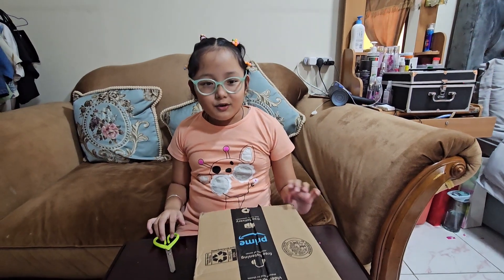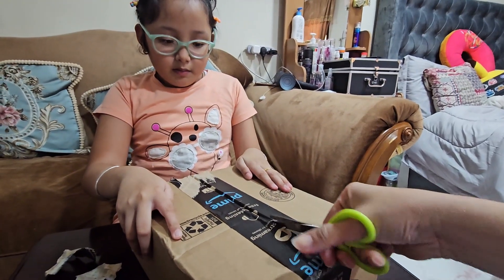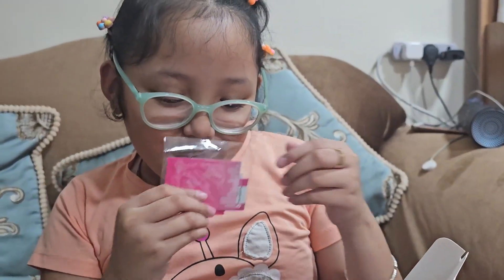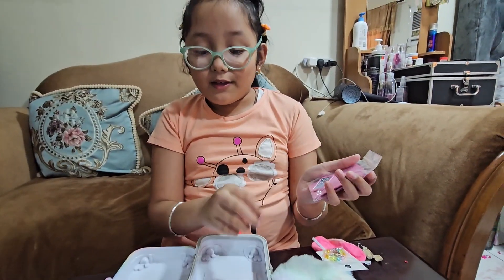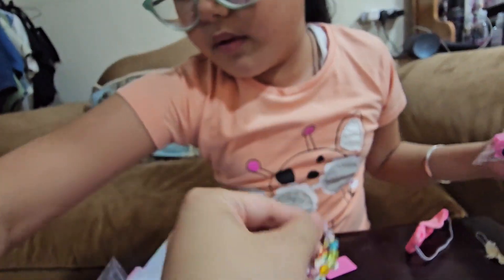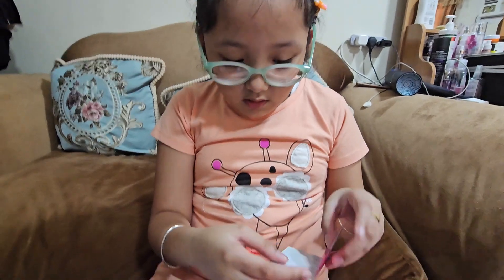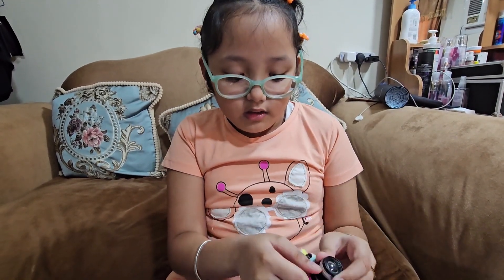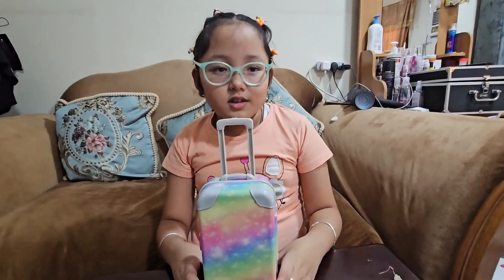Unboxing Stuff of American Doll